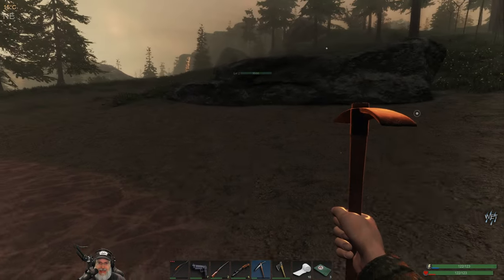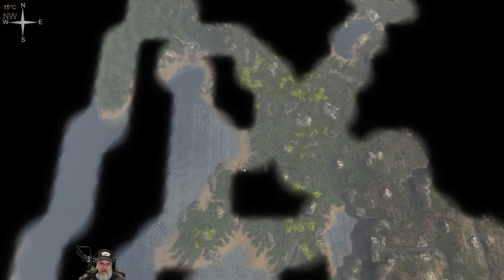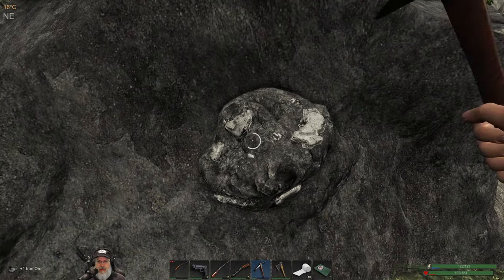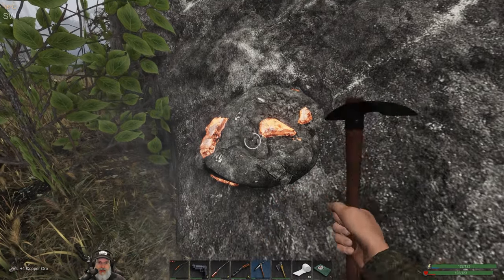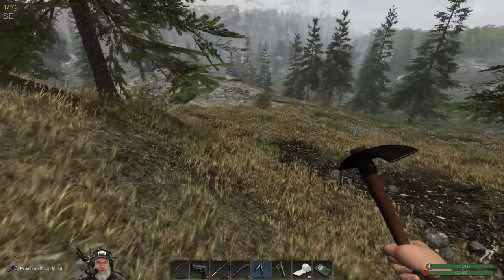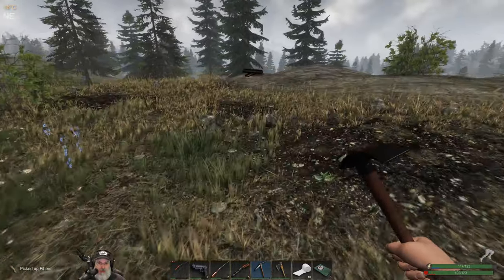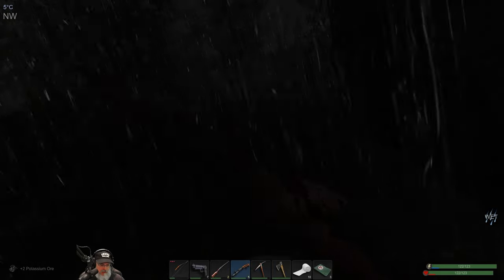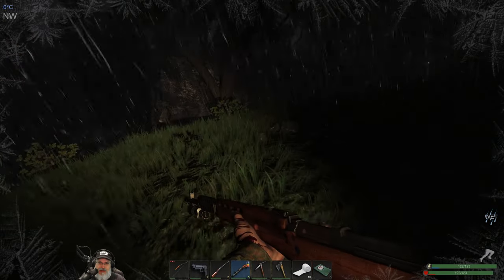Subsistence Season 2 Let's Play | E58 Exploring the New Area Part Two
Credits:
Music used in this video